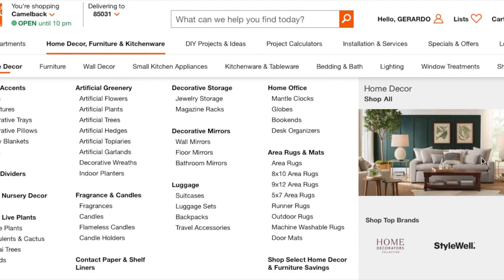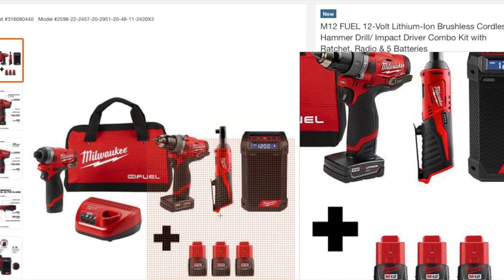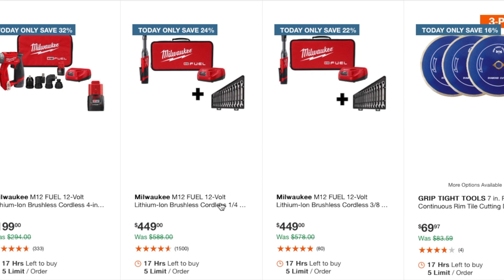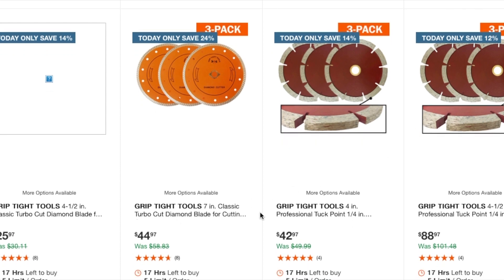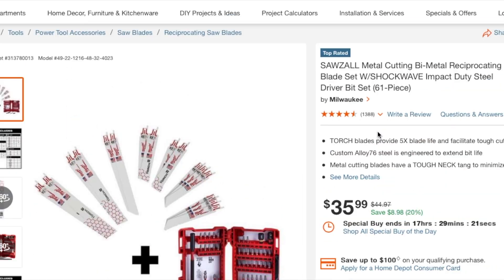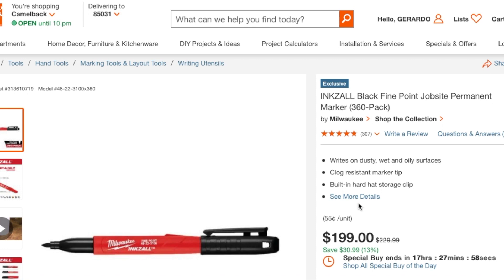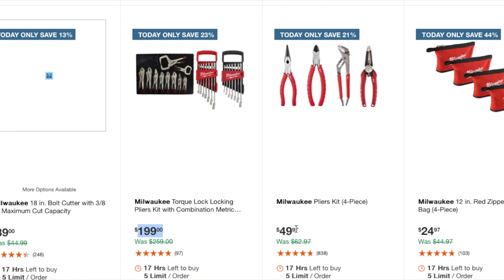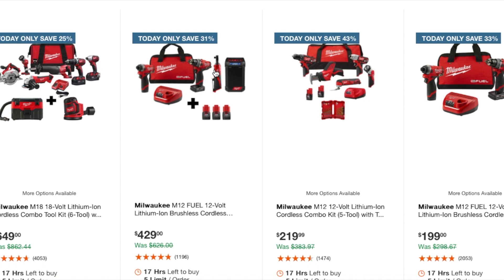Special Buy Of The Day! @ Home Depot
SEND MAIL TO:
6537 N 55th ave # 834